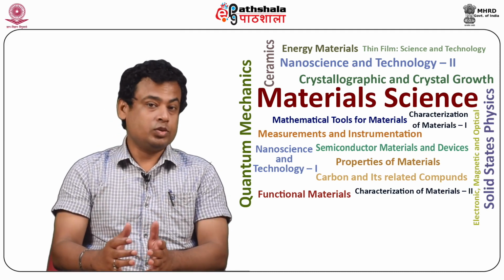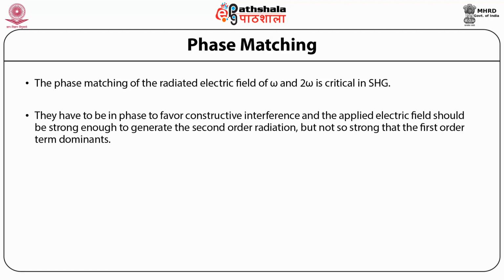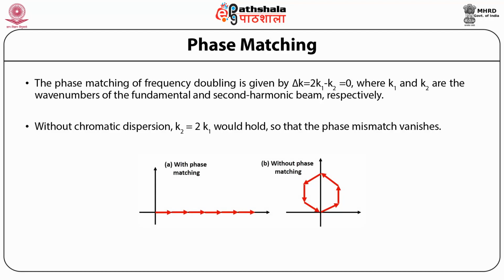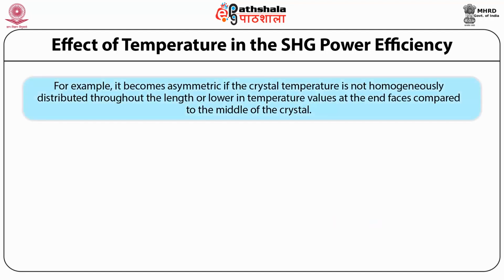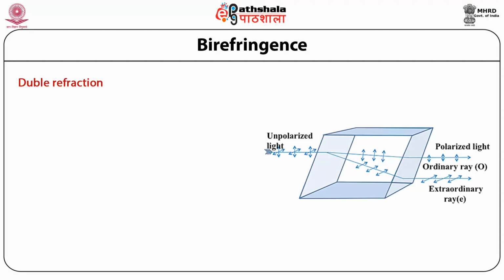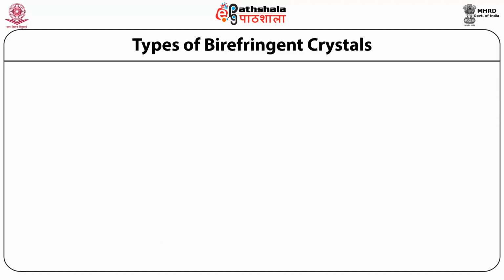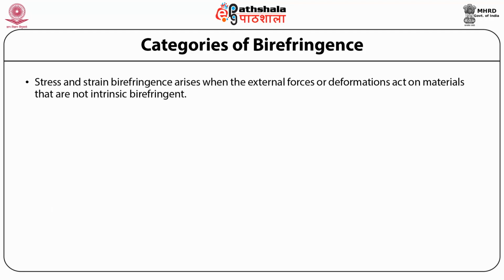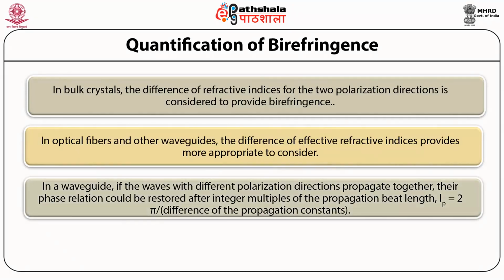Materials Science P11 M-17. Birefringence